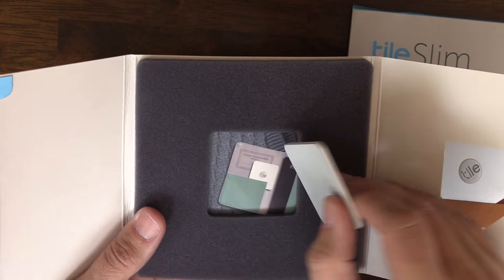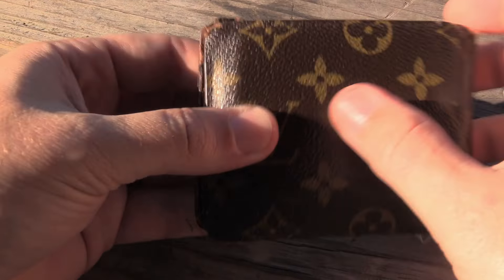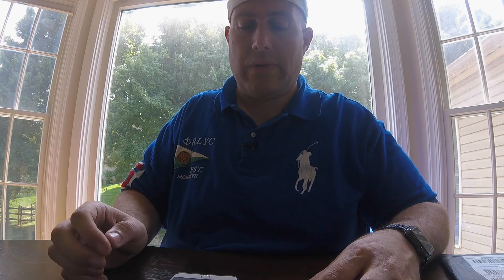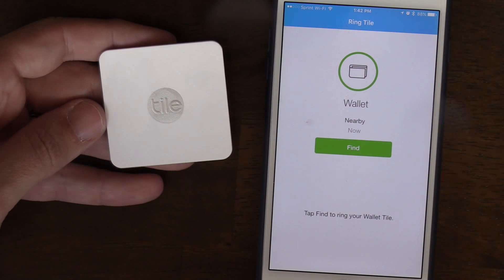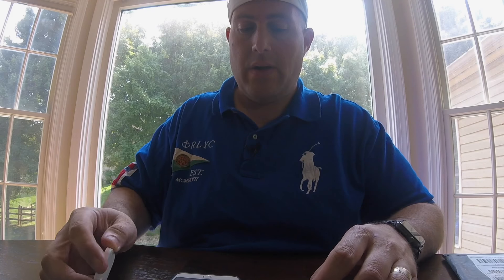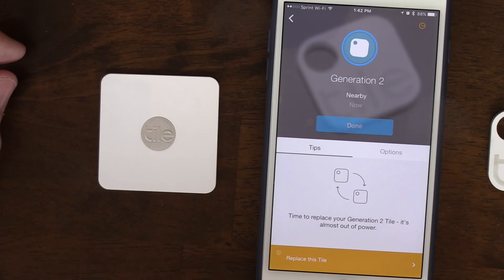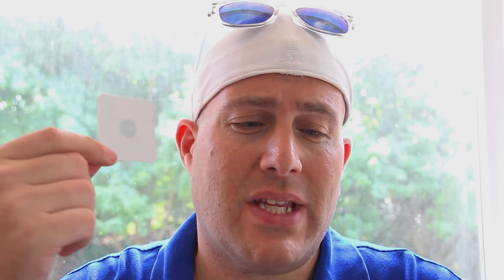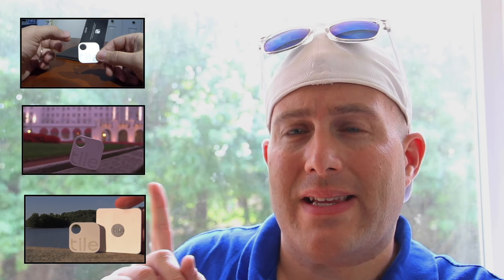TILE SLIM REVIEW - Find your lost wallet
Check out the TILE SLIM bluetooth tracker. The slim design TILE that's designed to fit into your wallet.  Only two credit cards thick.

SHOP FOR THE BEST DEAL BELOW